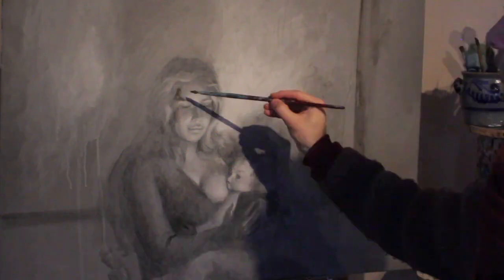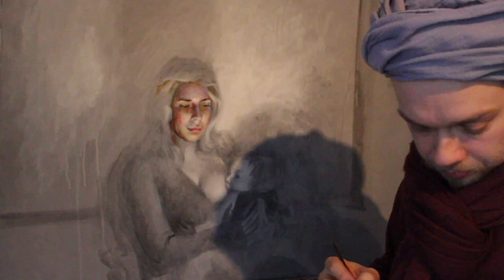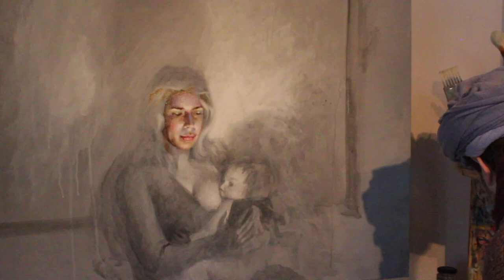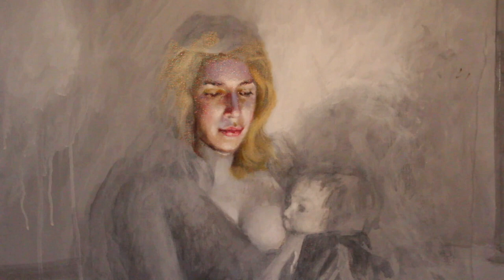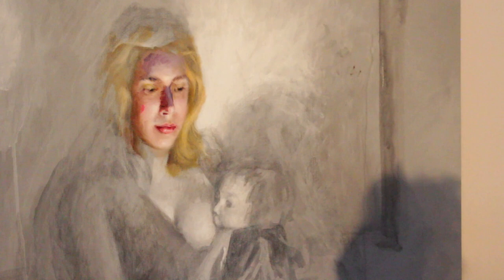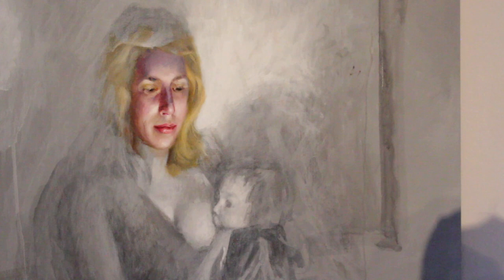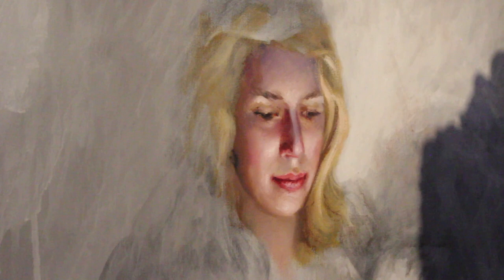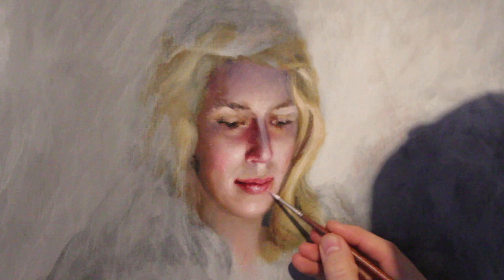Breast feeding women 3 Painting tutorial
How to paint in layers. Monotoom acrylic underpainting.